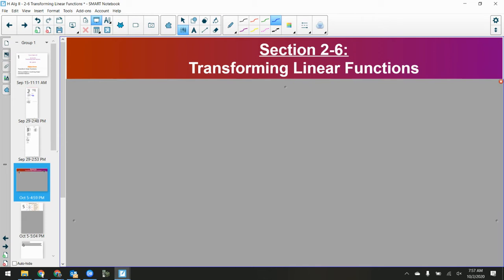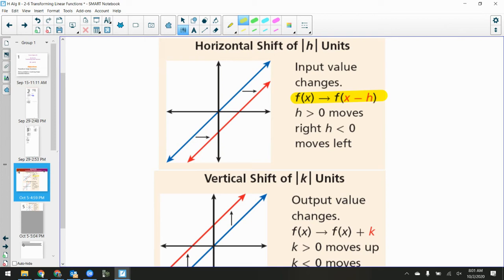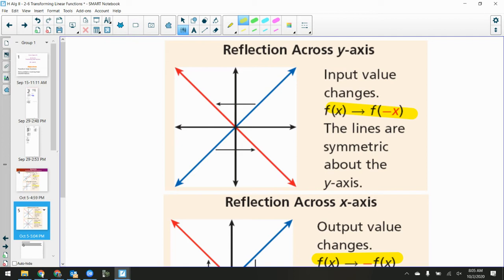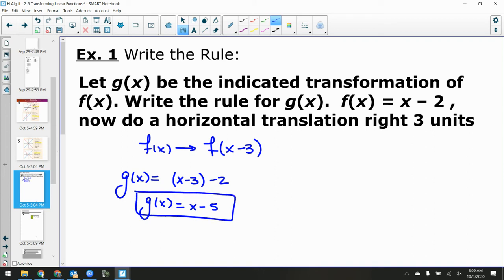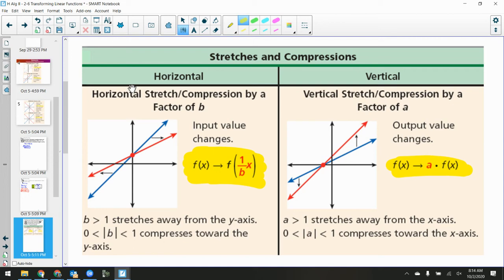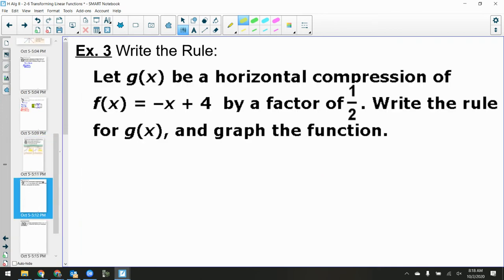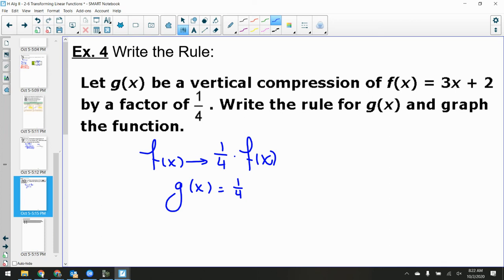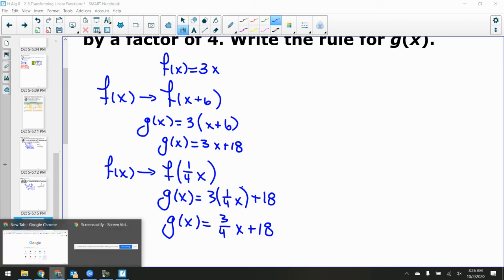Honors Algebra 2: Section 2-6: 10-2-20